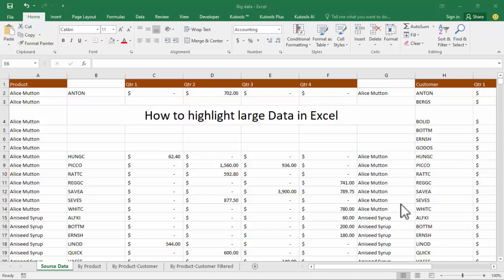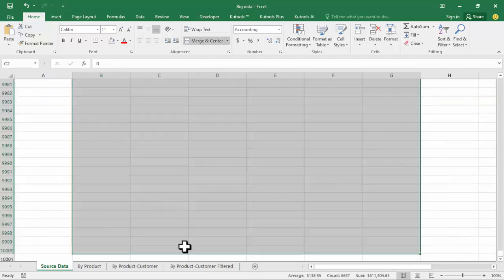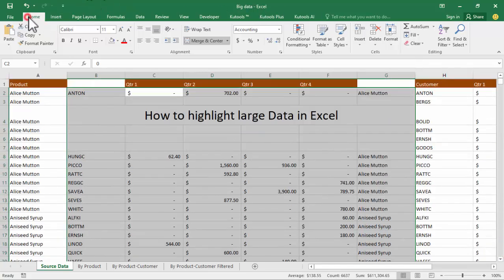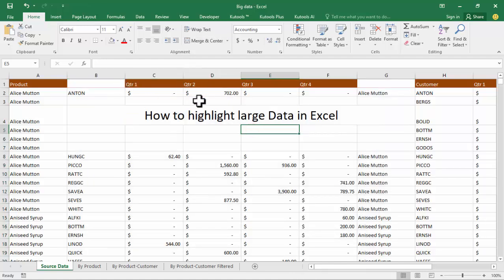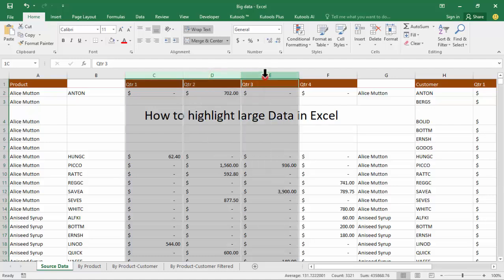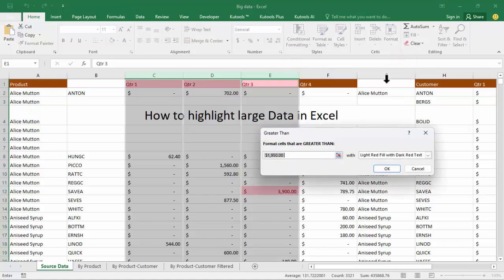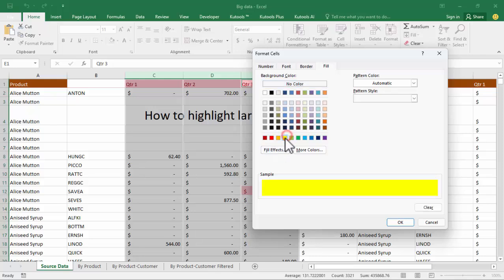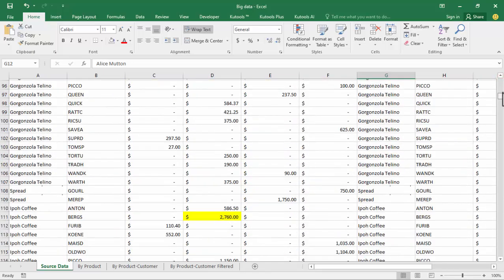How to highlight large Data in Excel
In this video : How to highlight large Data in Excel